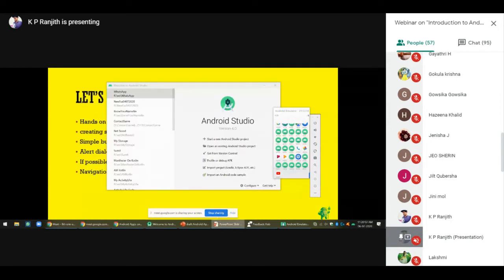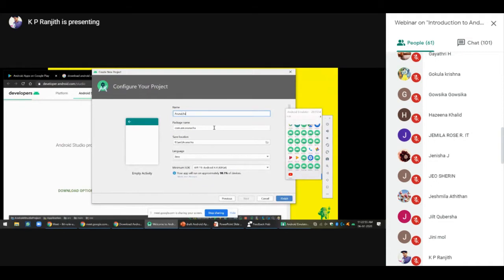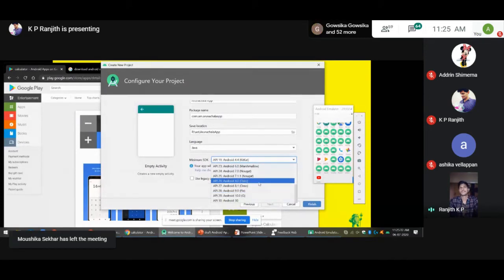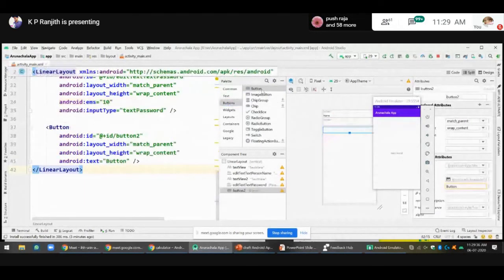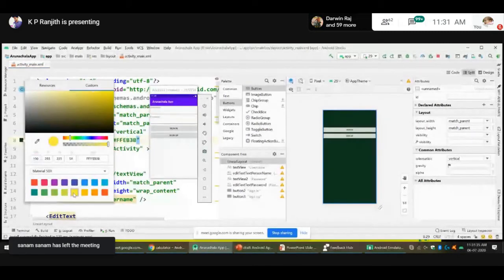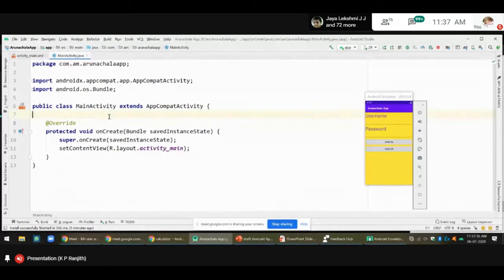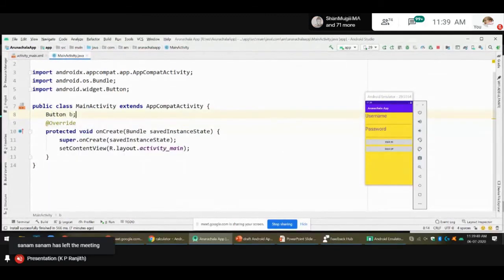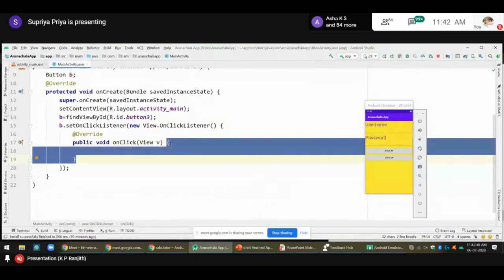Webinar on Introduction to Android Application Development on 06-07-2020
Webinar on Introduction to Android Application Development organized by Department of Computer Science and Engineering, Arunachala College of Engineering for Women on 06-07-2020.
Resource Person  :
K. P Ranjith Kumar,
Freelancer - Senior Android Trainer and Developer,
Software Entrepreneur.

Note: Please click Menu (Three buttons at top), and select Captions and then select English (India)